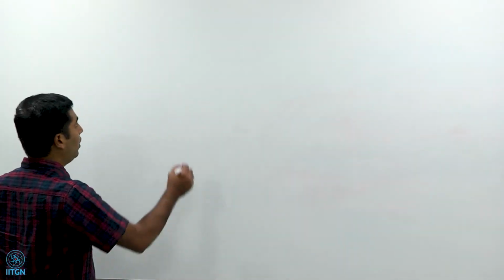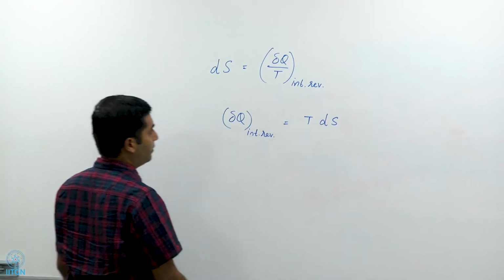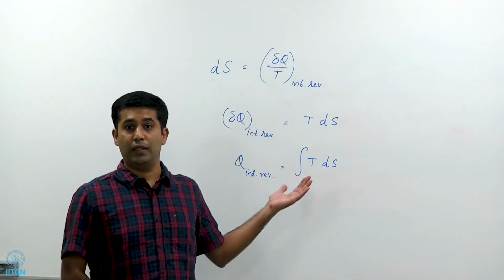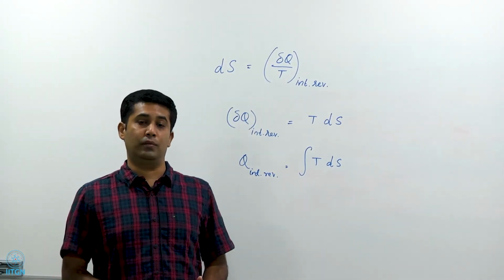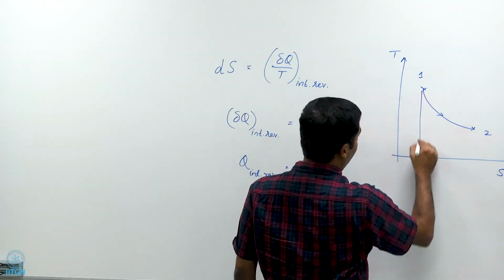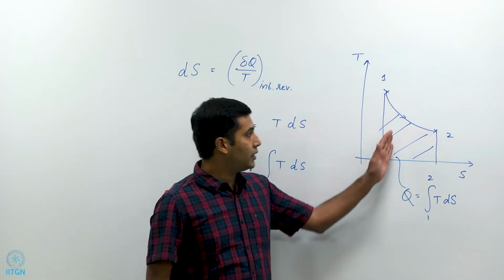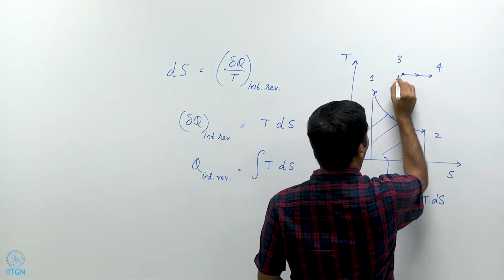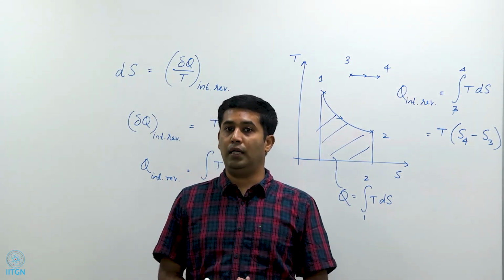7.6 | Property Diagrams Involving Entropy | Prof Atul Bhargav | ES-211 Thermodynamics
TdS diagrams can indicate the heat addition in a quasi-equilibrium process

Instructor:
Prof Atul Bhargav
Associate Professor
Mechanical Engineering, IIT Gandhinagar
(Ph.D.: University of Maryland College Park, USA, 2010)